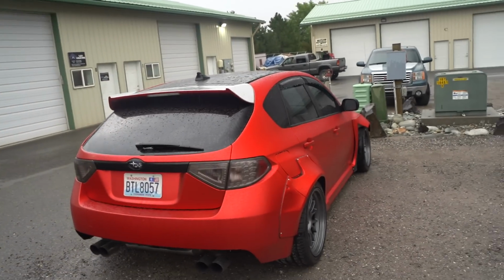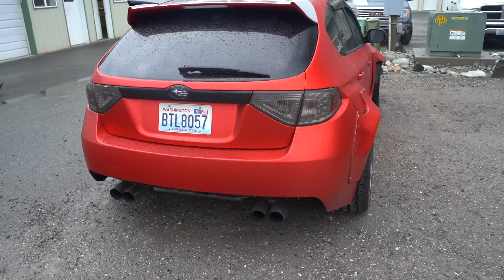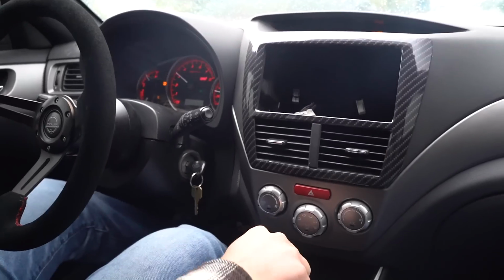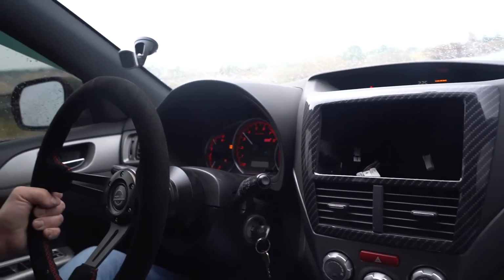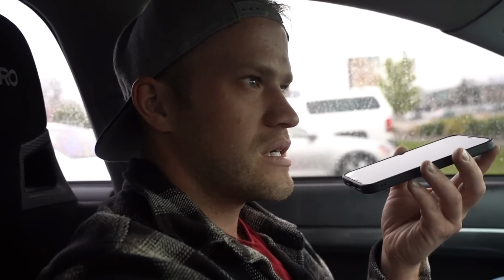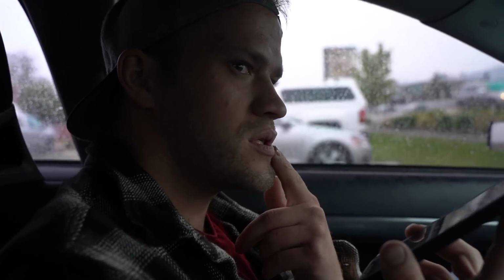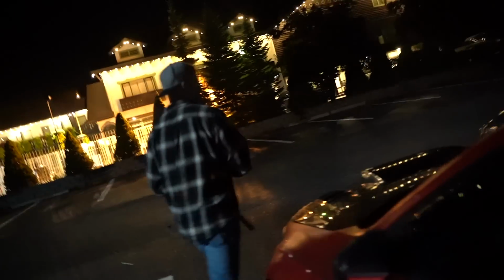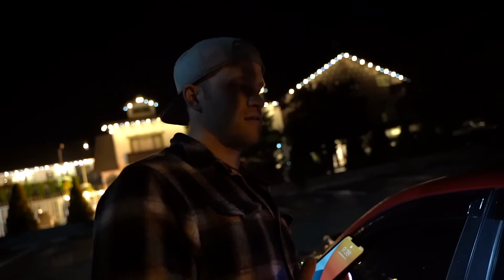Well, We Bought Another Car...